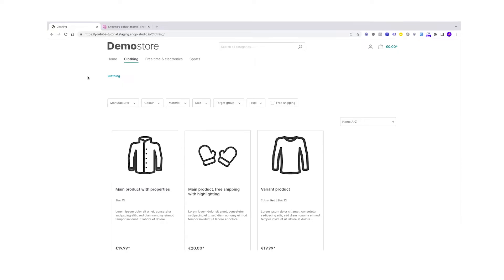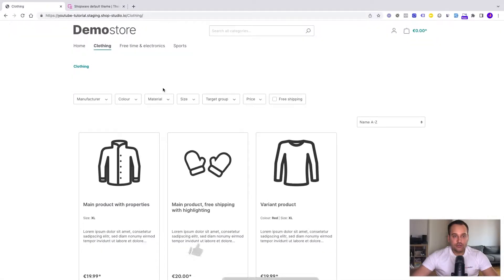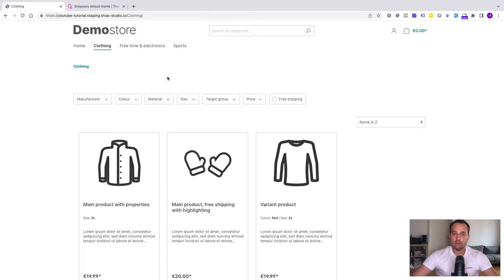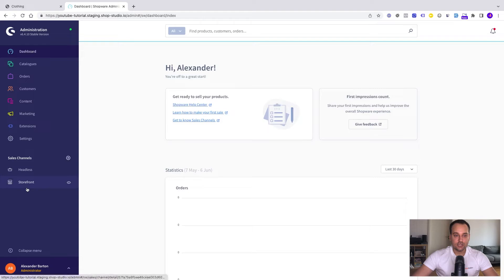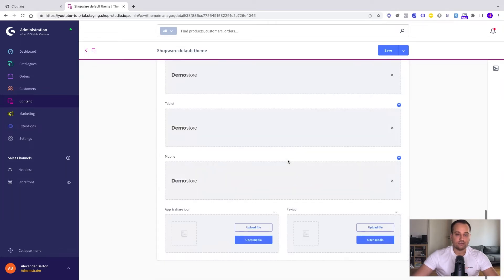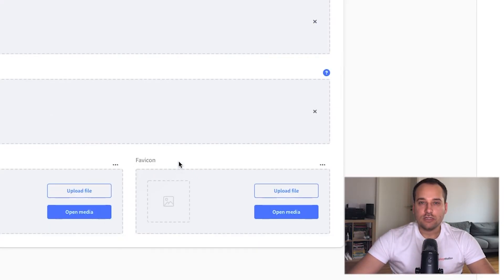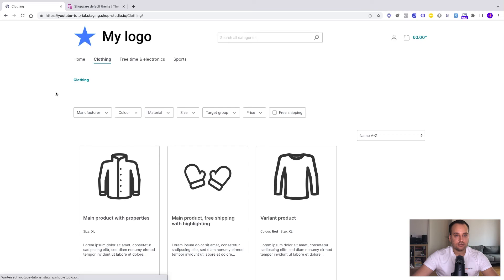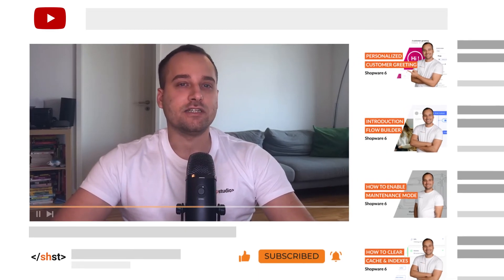How to: Upload & Change Logos, Icons & Favicons - Shopware 6 Tutorial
There are many things you need to do to set up your Shopware 6 store. But there is always one favorite topic: the logo! In this tutorial I want to show you how you can upload and edit your logo, icon & favicon in your Shopware 6 shop. Have fun!